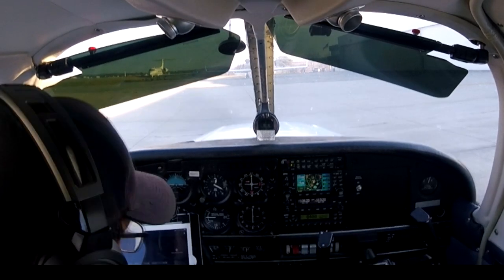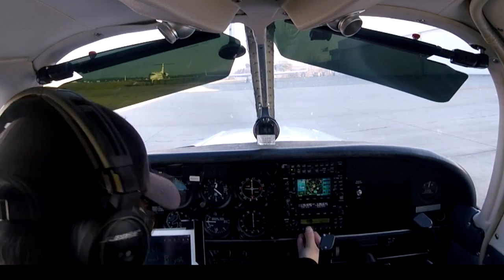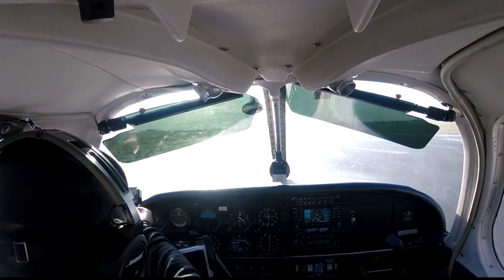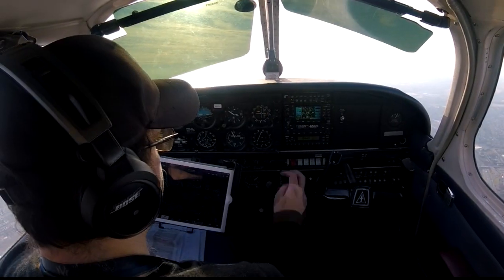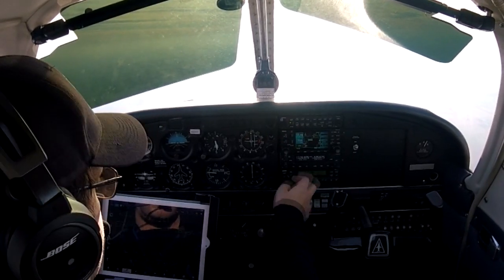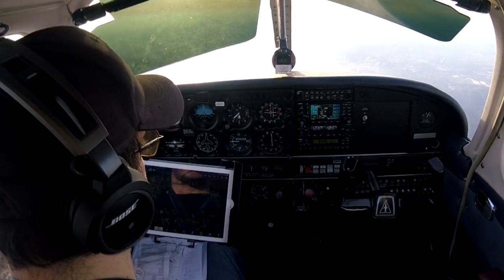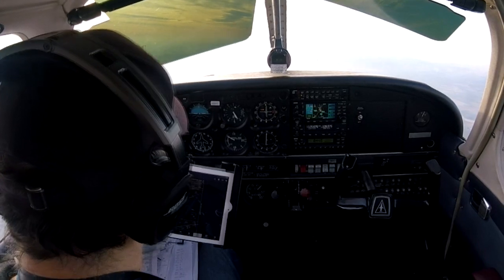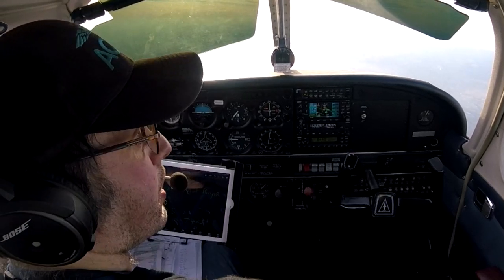$100 Fish n Chips via, ETX, V39 KLNS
My instructor is fulfilling his national guard duties, and this is the first time in two weeks the Cherokee has not been broken!

I wasn't going to pass up the chance, I wanted to get a break and to get a chance to put into practice what we learned in our IFR theory class. Also Practice VORs and doing airways. etc  I also wanted to visit the Restaurant. If your feet never touch the ground can we truly say we've been there?

So as you can see there is plenty of reasons to go.